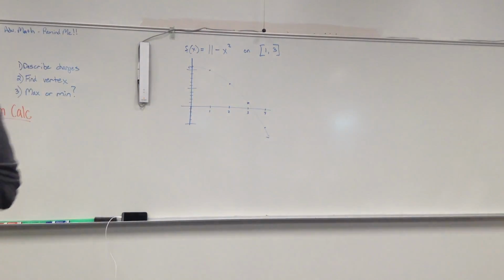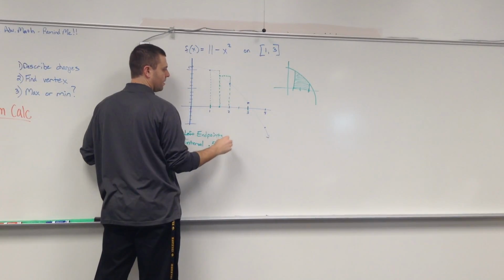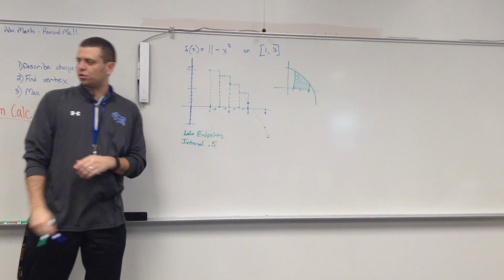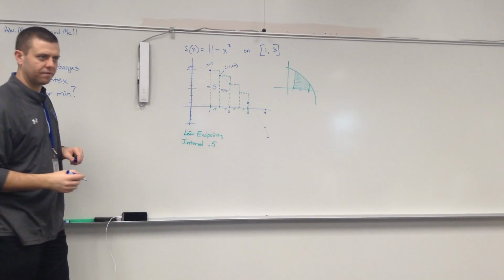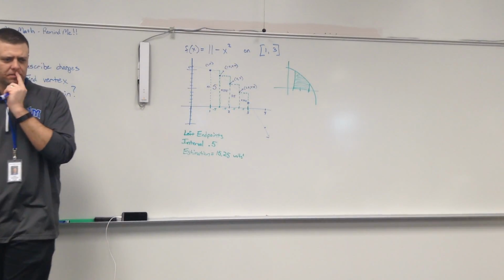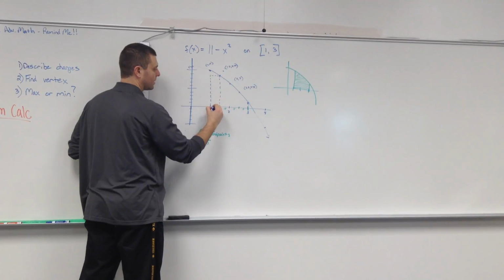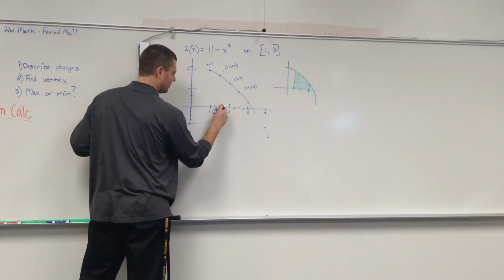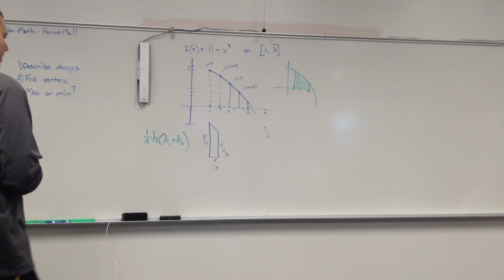Calculus. Estimate area under the curve using rectangles and trapezoidal.